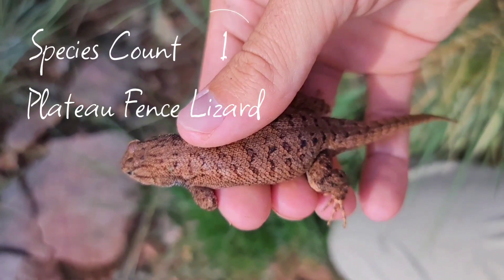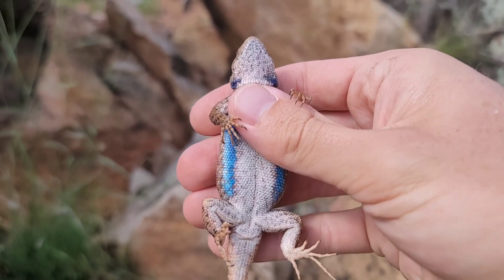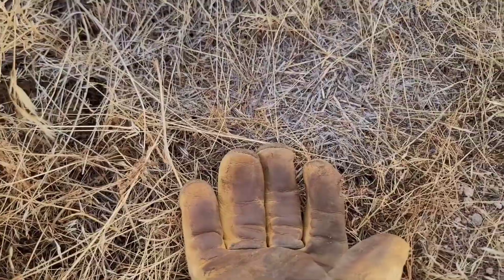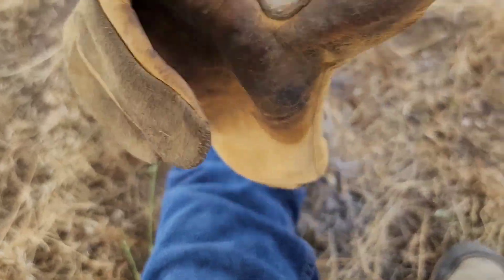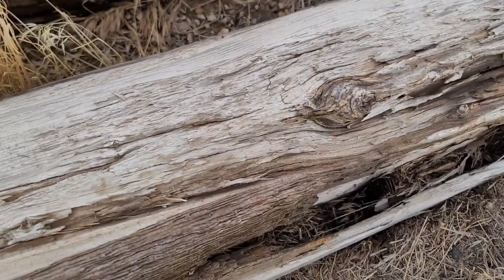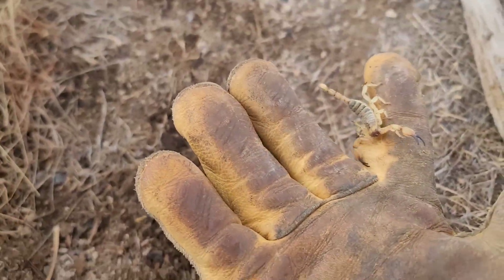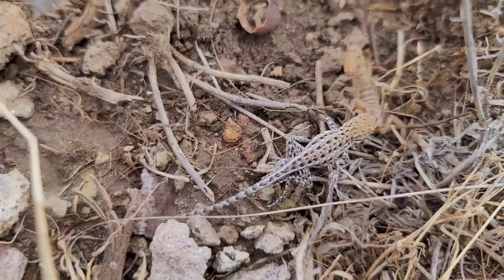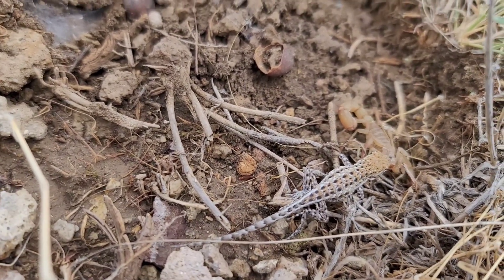Utah Herping: Catching Lizards and Scorpions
In this video, I catch  a number of different lizard and scorpion species in two different locations in Utah. The species I catch include the following, mafia scorpion, northern scorpion, plateau fence lizard, common side blotched lizard, and common sagebrush lizards.